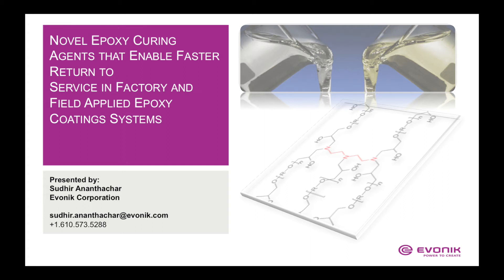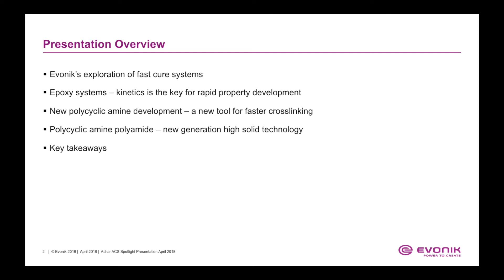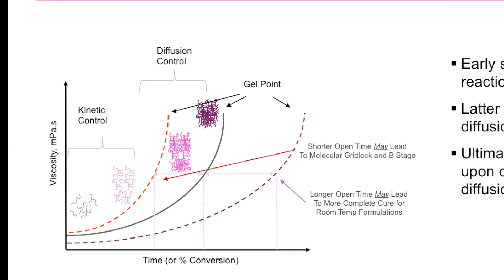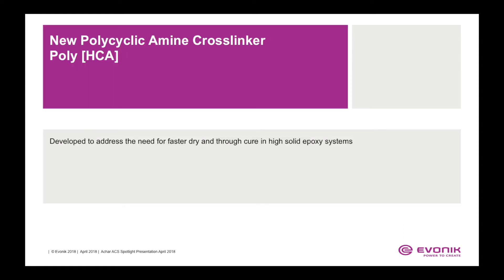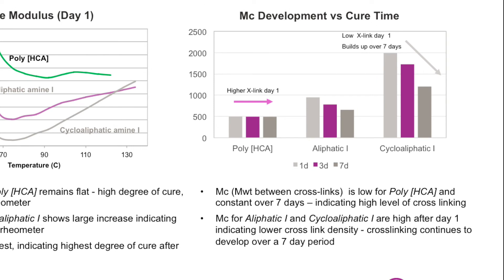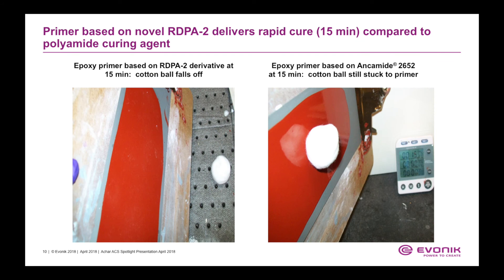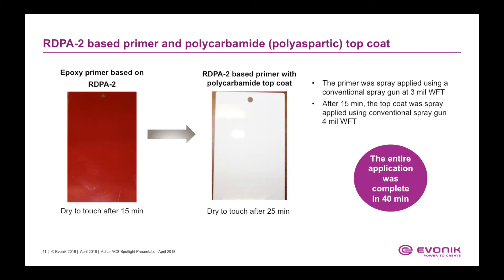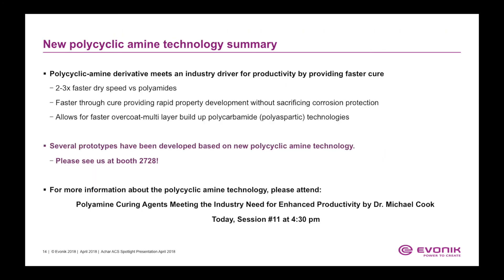Coatings: Faster Return to Service in Factory and Field Applied Epoxy Coatings Systems | Evonik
Sudhir Ananthachar, Technology Manager of Evonik's Crosslinkers business line, presents "Novel Epoxy Curing Agents that Enable Faster Return to Service in Factory and Field Applied Epoxy Coatings Systems"